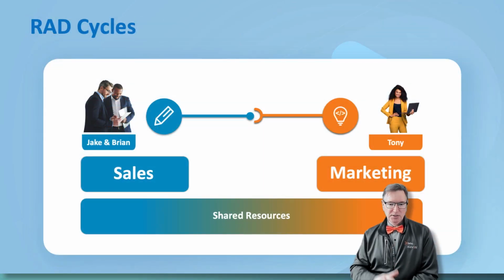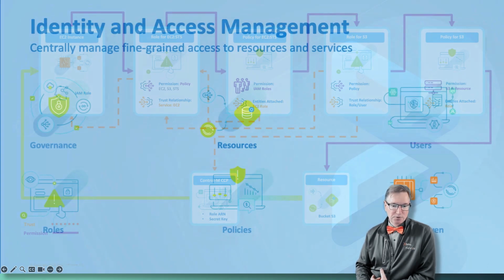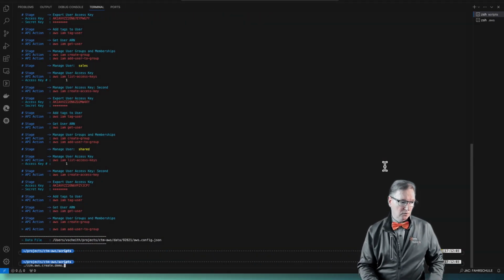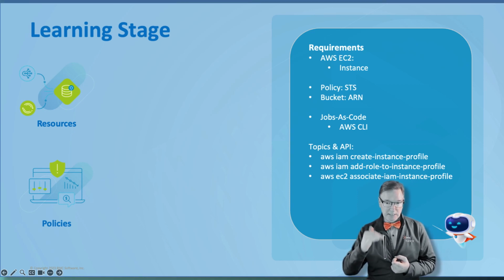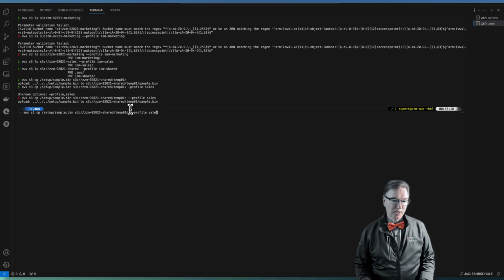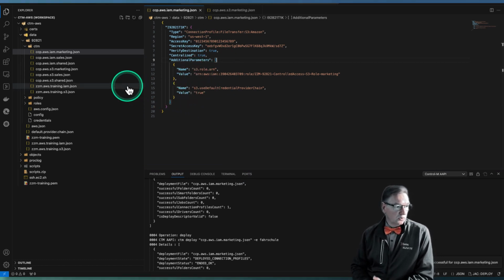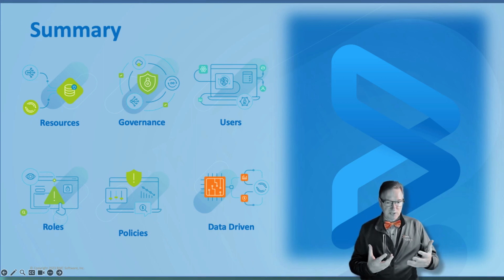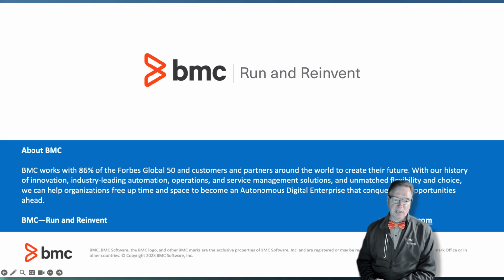Managed File Transfer governed by AWS IAM with EC2 Instance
How to configure AWS IAM, using an EC2 instance, and Control-M for Managed File Transfer